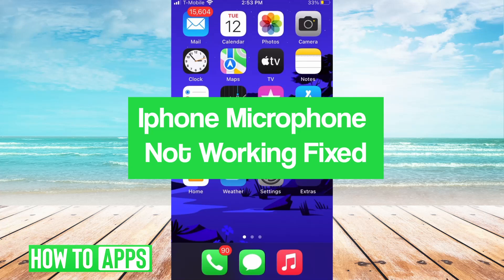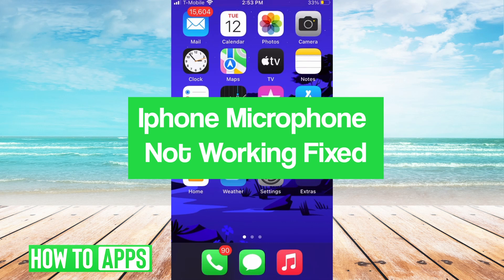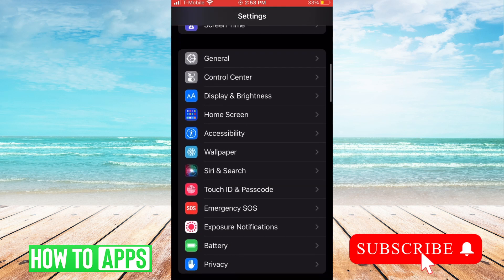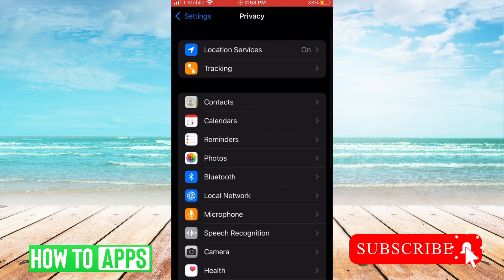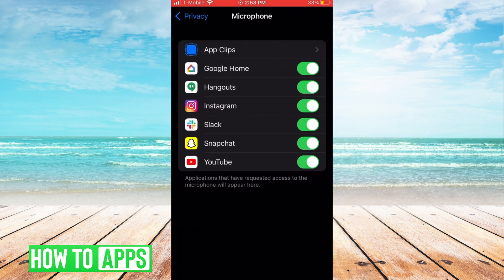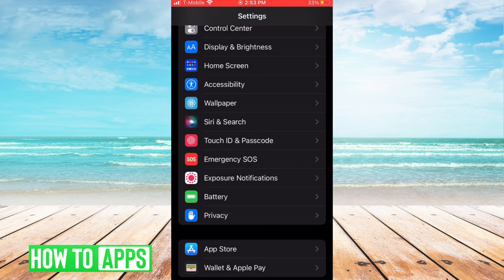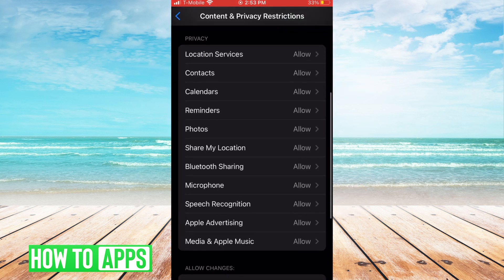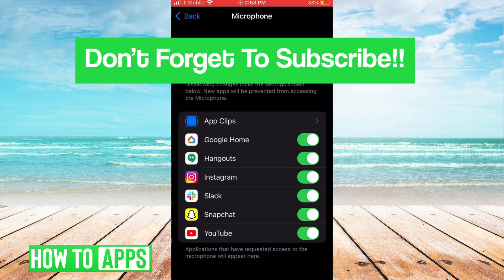How To Fix iPhone Microphone Not Working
Let's show you how to fix it when your iPhone microphone is not working.

In this video, I walk you through the steps to fix it when your iPhone microphone is not working. Go to Settings and check if anything is stopping the microphone. Go to Privacy and click on Microphone and ensure that all of the settings are toggled on. Then go back to Settings and click on Screen Time, then Content & Privacy Restrictions and make sure that Content & Privacy Restrictions is toggled on, and then click on Microphone and ensure that all the options are toggled on.